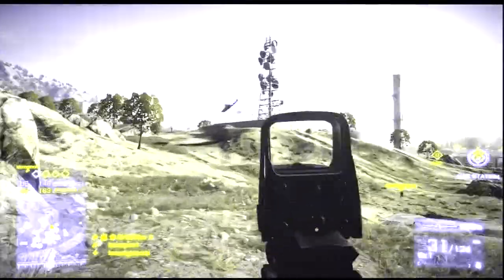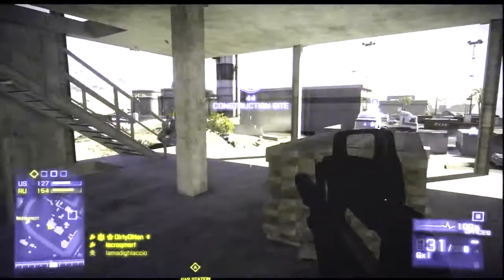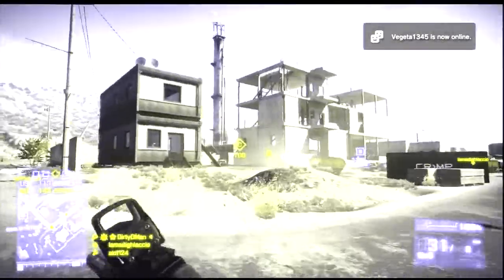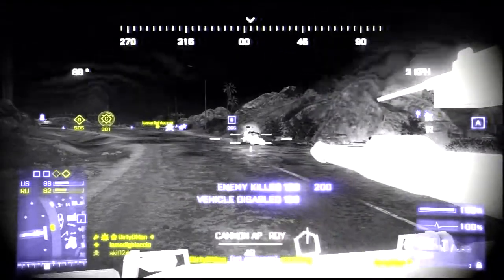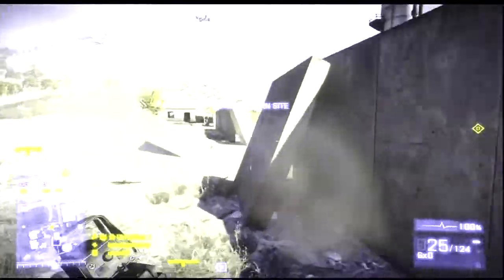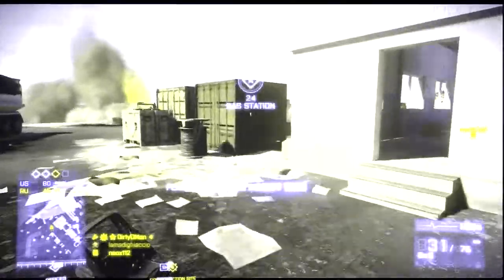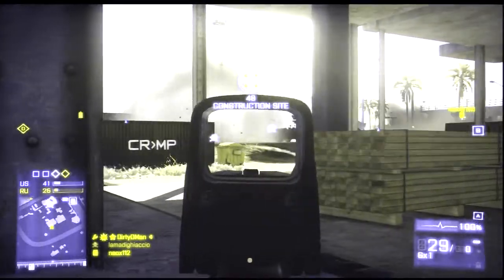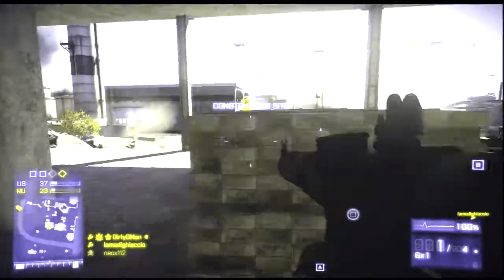BF3 Kharg Island Conquest tips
I play BF3 Kharg Island on Conquest and show/tell you some helpful tips when on foot.